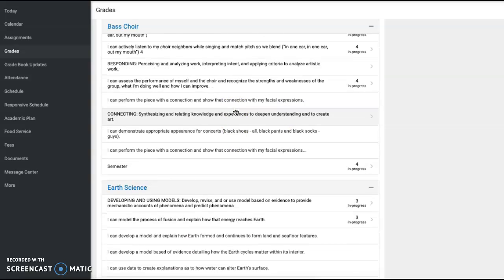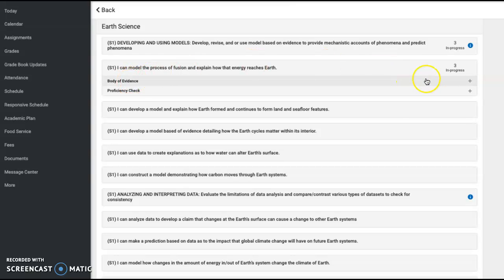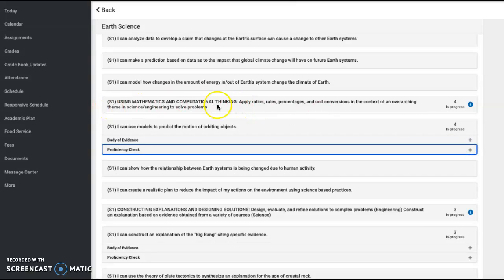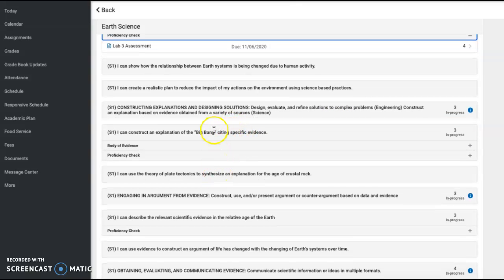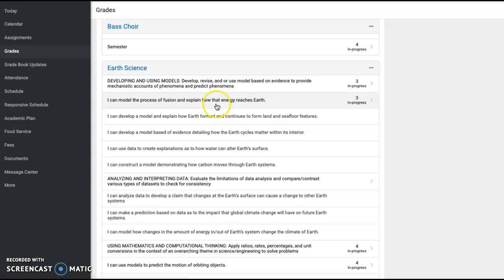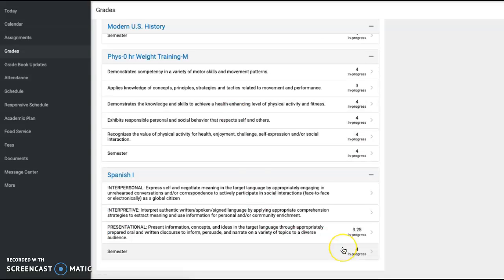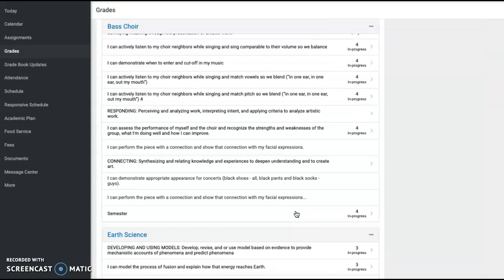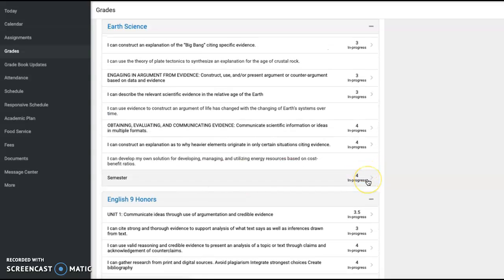Student Tutorial: Check Grades